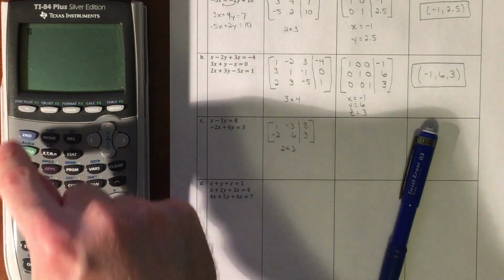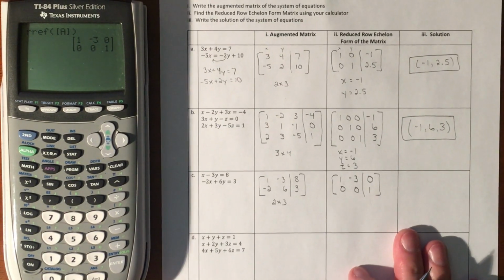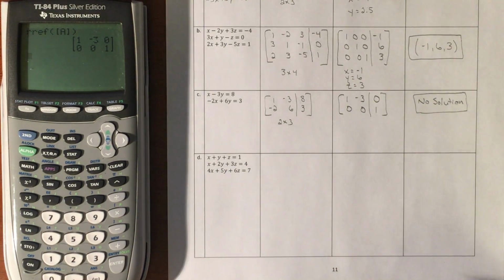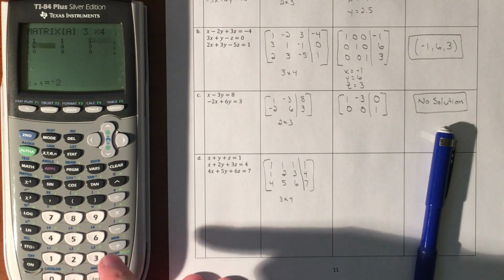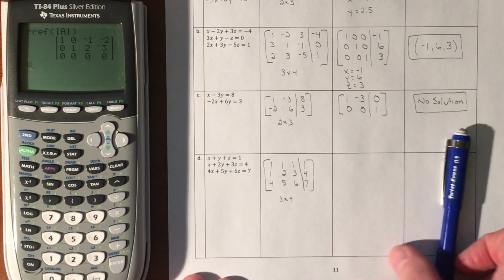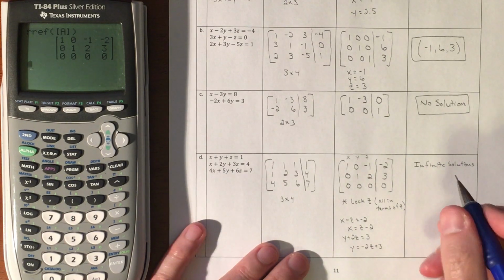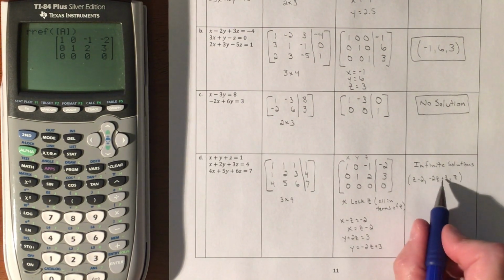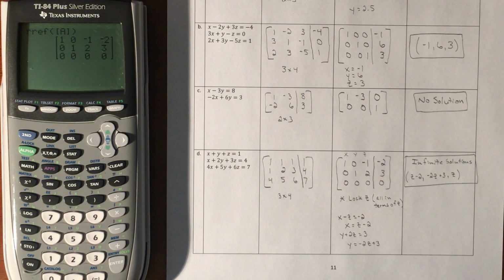Solving Systems of Equations Using Matrices (Calculator) - Part 2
Solving systems of equations using matrices on the calculator.